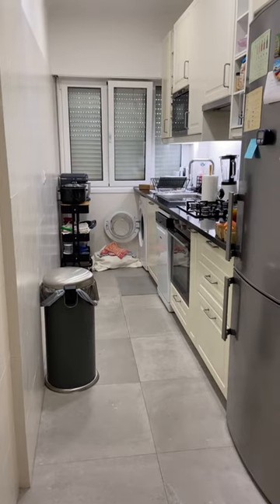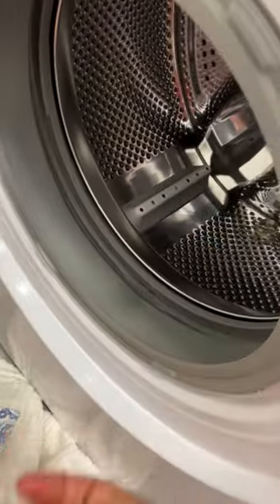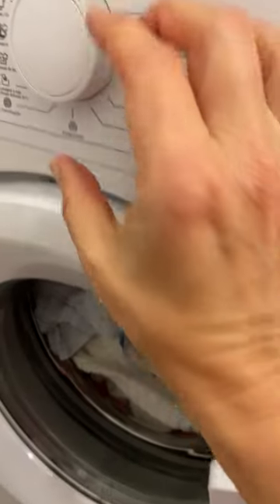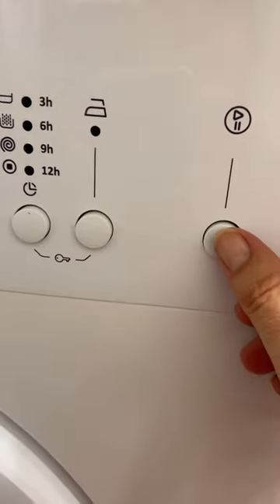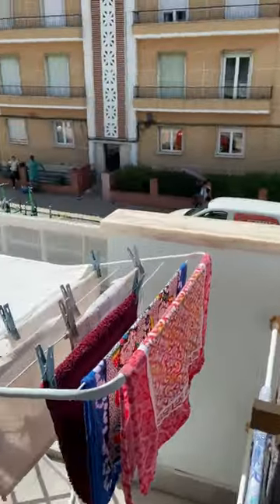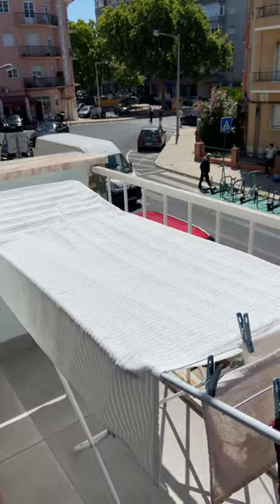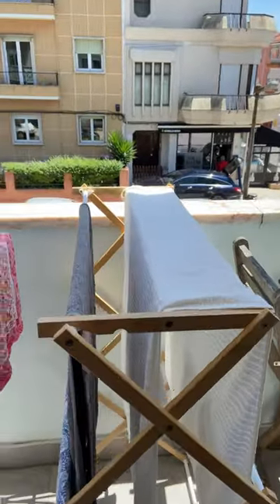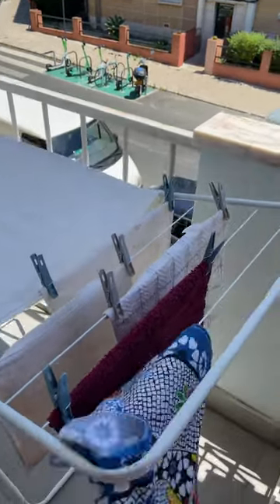It’s laundry day in Lisbon, Portugal 🇵🇹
Come along with me as I do laundry at my apartment in Lisbon, Portugal.  Most apartments don't have a dryer, so this is how I do it.